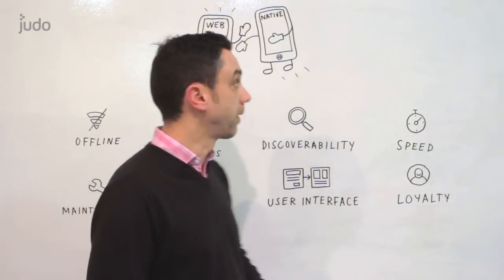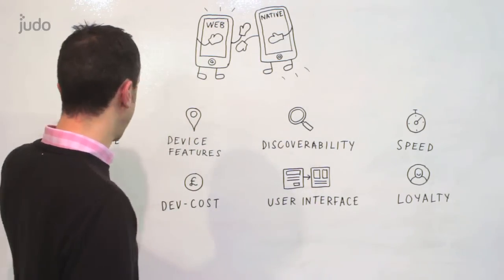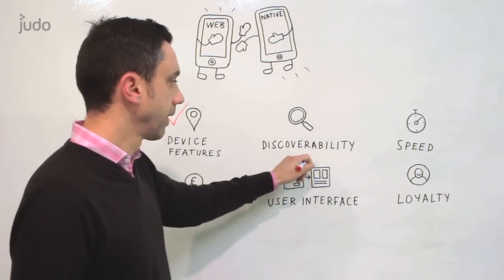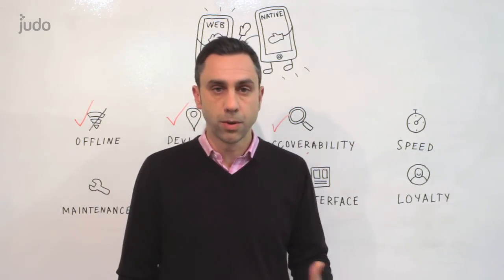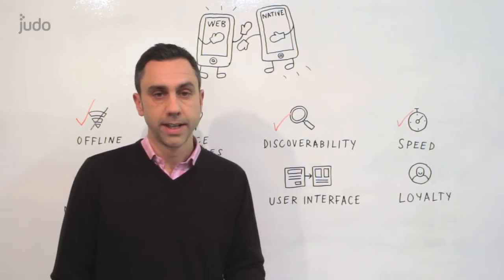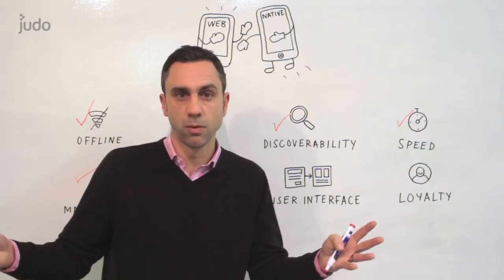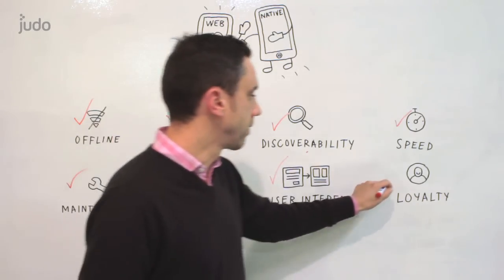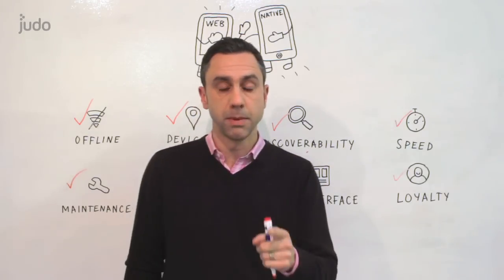Web vs Native apps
Compare between native & web apps over features that matter to your business. Checkout the list of high priority features to be considered while developing mobile apps.

About: Judo Payments is Europe's only mobile first card payments company for apps and mobile web. Take payments on any mobile device in a fast, secure and simple way and create a successful mobile story.